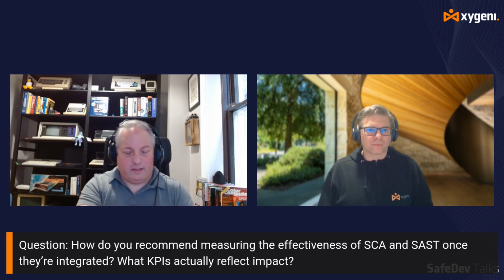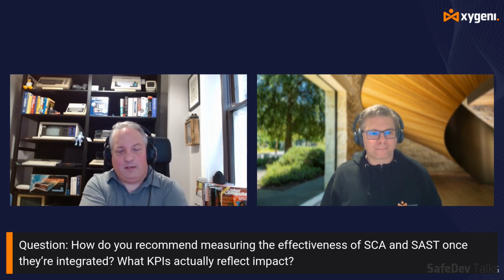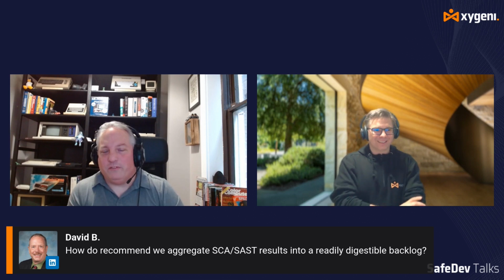SCA vs SAST - How They Complement Each Other for Stronger Security?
In this episode of SafeDev Talks, we’re excited to welcome Nathan Byrd, who joins Jesús Cuadrado, Xygeni’s Chief Product Officer for a conversation not about SCA vs. SAST, but about SAST and SCA, and why the real power lies in combining them. With today’s applications relying heavily on both third-party and custom code, unifying SAST and SCA is essential for delivering fast, secure, and resilient software at scale. 𝐍𝐚𝐭𝐡𝐚𝐧 𝐁𝐲𝐫𝐝 is a Principal Application Security Architect with deep experience leading enterprise adoption of SAST and SCA tools. Known for his developer-first mindset, Nathan focuses on building collaborative security workflows that reduce friction without compromising effectiveness. As the creator of OAShield (a tool that turns OpenAPI specs into WAF rules), he brings both innovation and practicality to API and application security.

Together, Nathan and Jesús explore why the conversation should shift from SCA vs SAST to SAST and SCA working in tandem. They dive into the real-world challenges of using these tools in isolation, from alert fatigue and inconsistent prioritization to integration issues across workflows. The discussion centers on how reachability, exploitability, and unified platforms are changing the way teams think about security, moving from siloed scanning to context-rich, actionable intelligence.

The conversation also explores best practices for reducing false positives and building developer trust, how to effectively embed SAST and SCA into CI/CD pipelines without disrupting delivery, and how to establish governance and ownership models that support consistent remediation. This SafeDev Talk offers strategic guidance and technical insight to help you build a more efficient and impactful AppSec program.